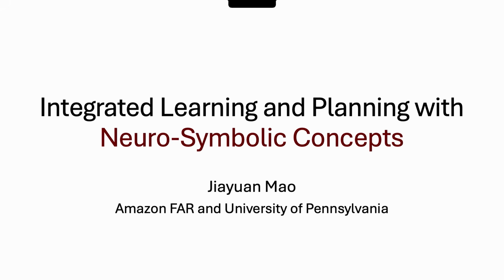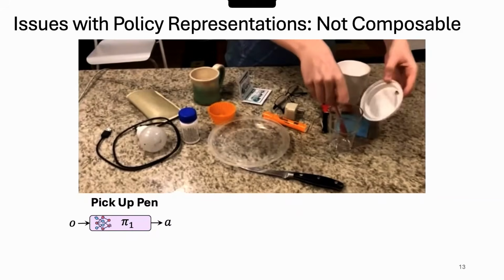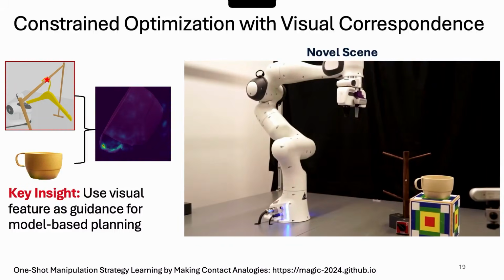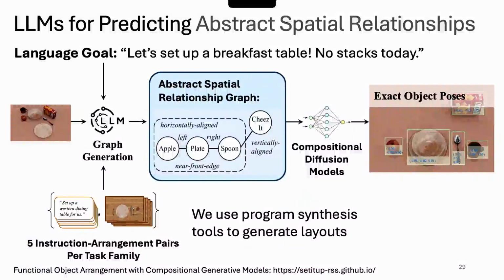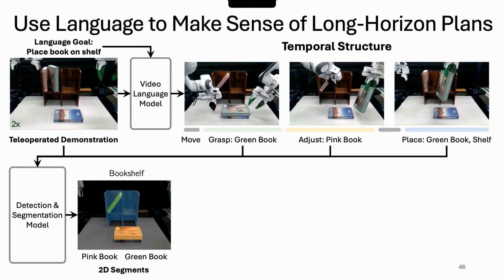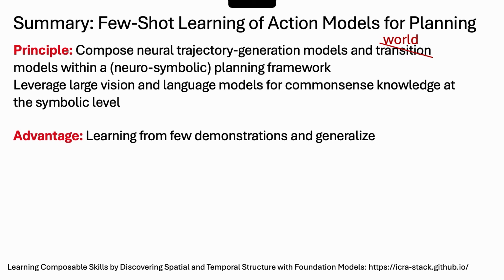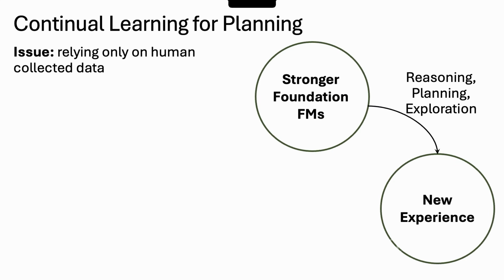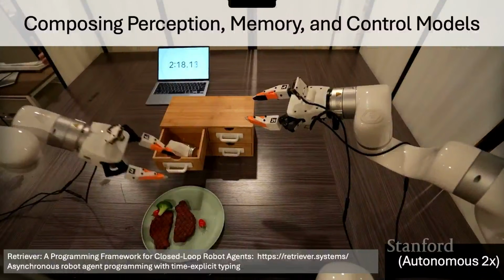Stanford Robotics Seminar ENGR319 | Spring 2026 | Integrated Learning and Planning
This seminar covers:
• Integrated learning and planning with neuro-symbolic concepts
• A general learning and reasoning framework based on neuro-symbolic concepts
• Systems that leverage neuro-symbolic concepts demonstrate superior data efficiency, enable agents to reason and plan more quickly, and achieve strong generalization in novel situations and for novel goals

Jiayuan Mao is a Member of Technical Staff at Amazon Frontier AI & Robotics, and an incoming assistant professor at the University of Pennsylvania.